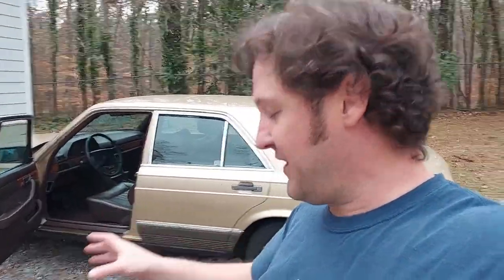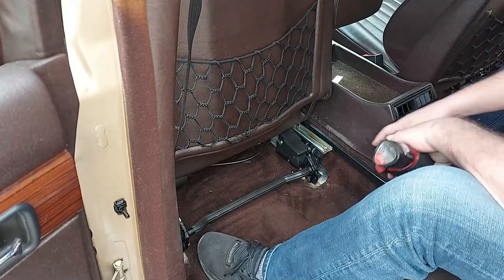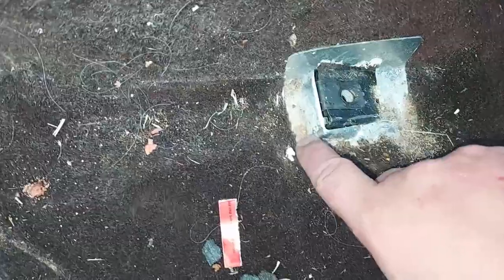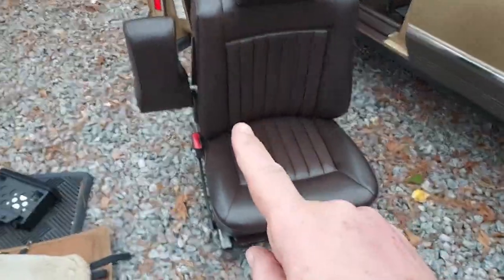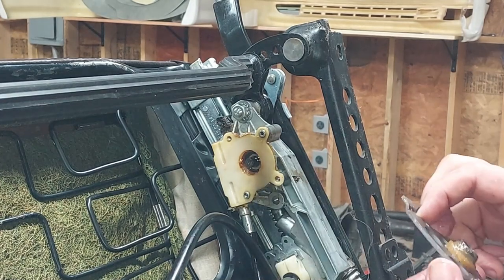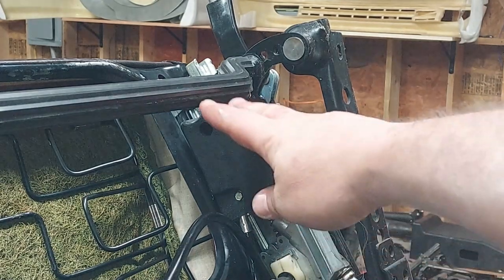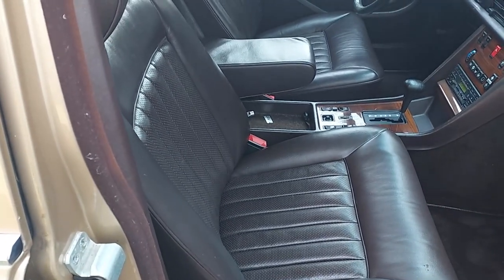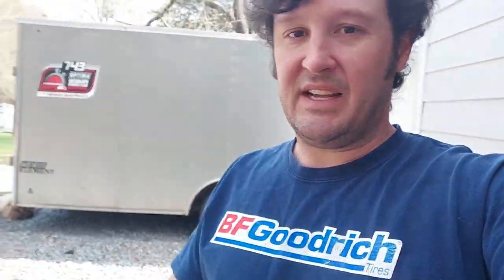1982 Mercedes 300SD - Part 6 Electric Seat Repair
1982 Mercedes 300SD - Part 6 Electric Seat Repair